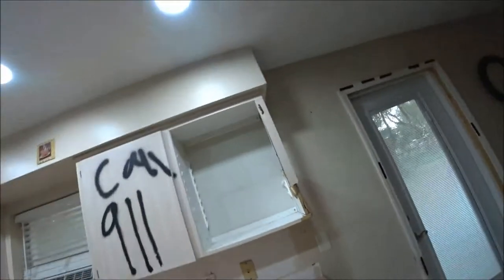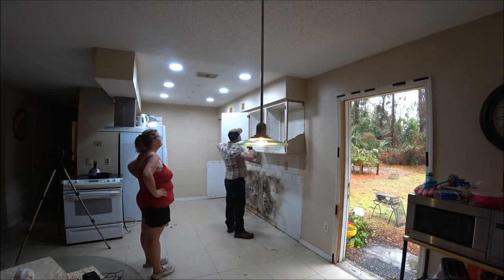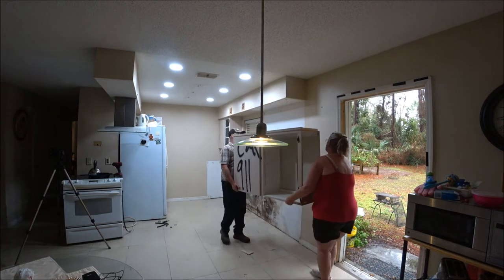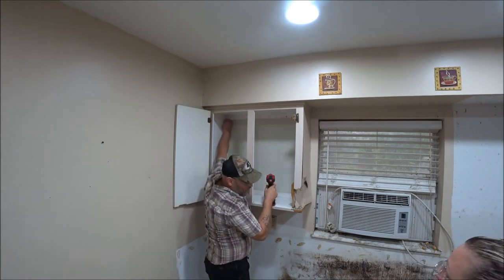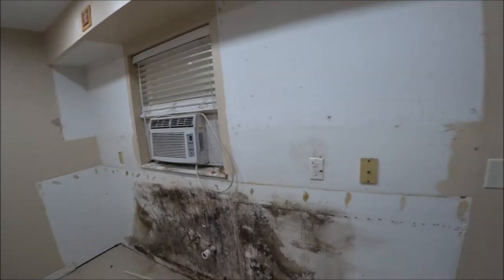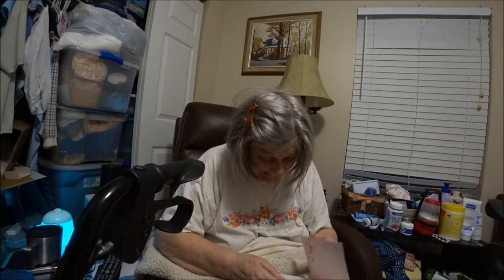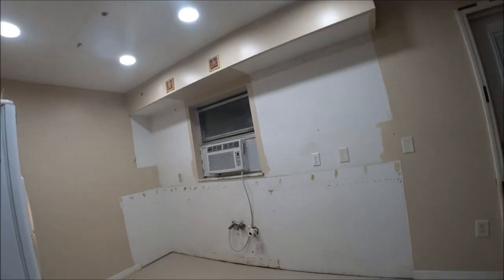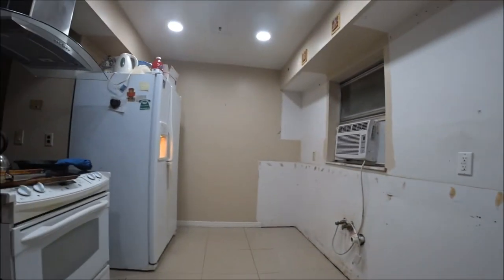-Taking out the cabinets and getting ready for the big day